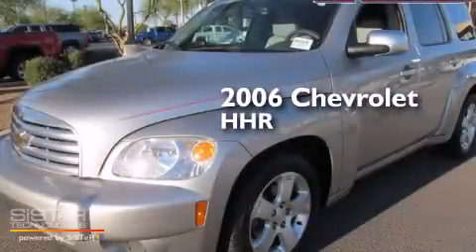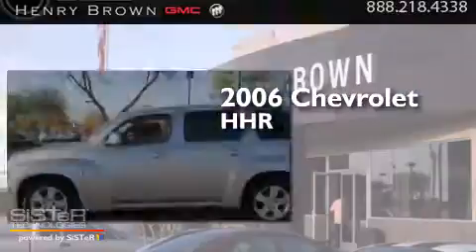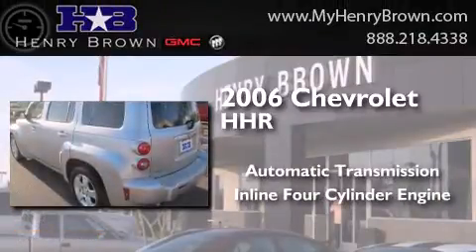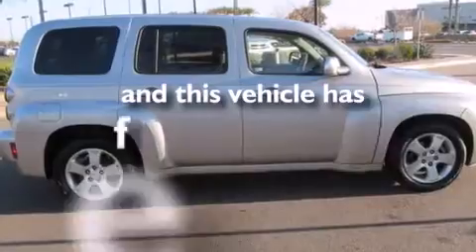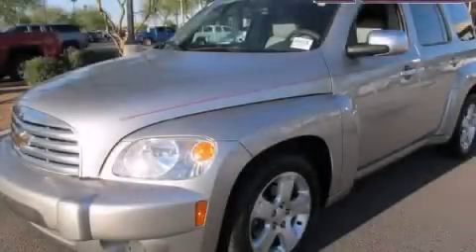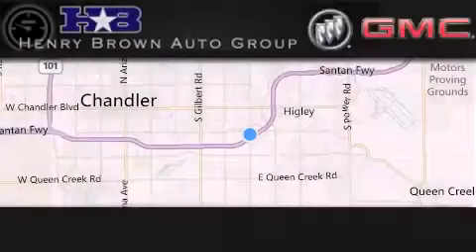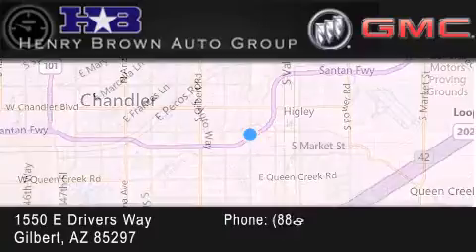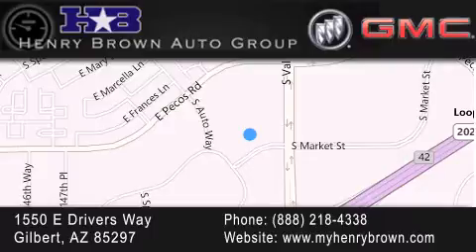2006 Chevrolet HHR Mesa AZ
Year : 2006
 Make : Chevrolet
 Model : HHR
 Engine : 2.2L 4Cyl
 Trans . : Automatic
 Exterior : Silver
 Miles : 53,068
 Interior : Gray
 Stock : 4B481A

 1550 E. Drivers Way